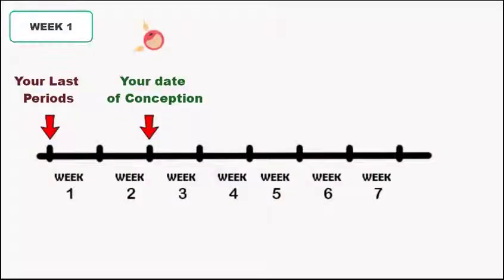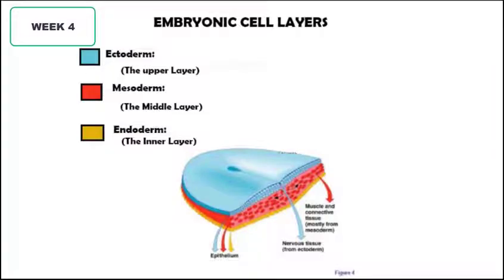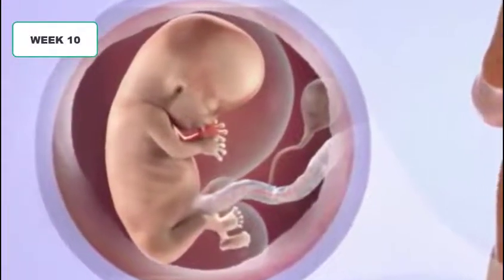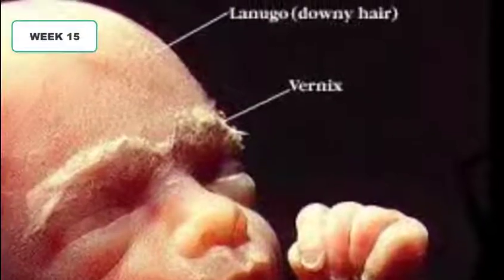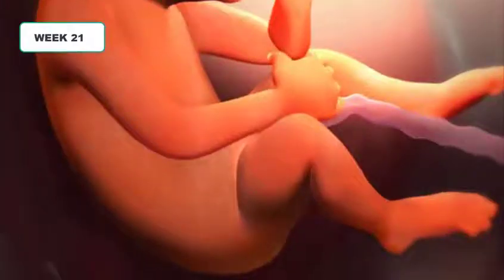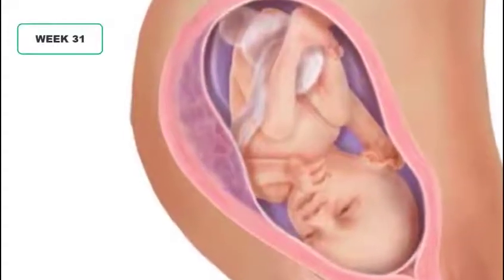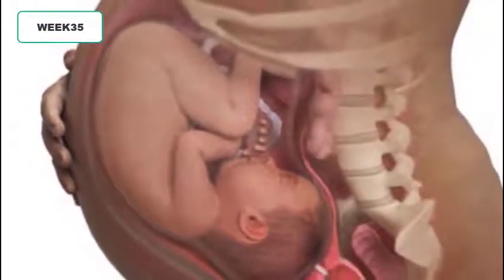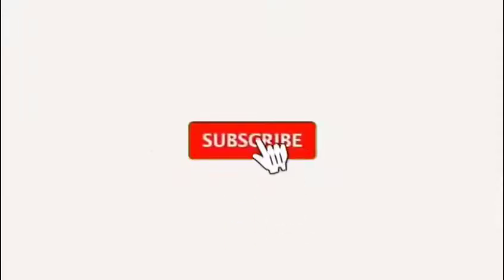PREGNANCY: BABY IN THE WOMB Week by Week! How The growing Fetus Look like? (Week 1-40)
This video explains important milestones in the growth of a baby inside the womb of a Pregnant woman!
an brief show of the fetal daily life, and a weekly representation of how the baby look like during the course of pregnancy!